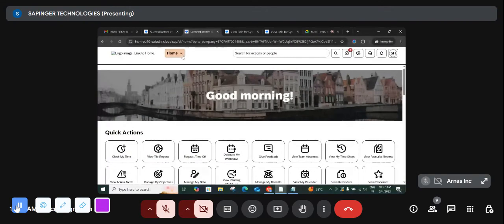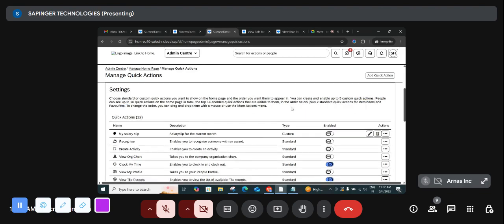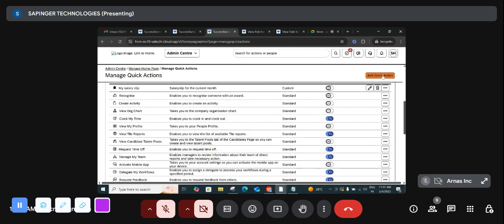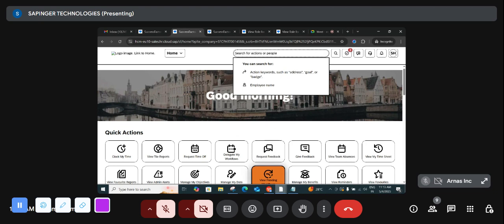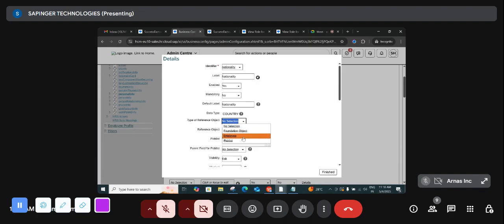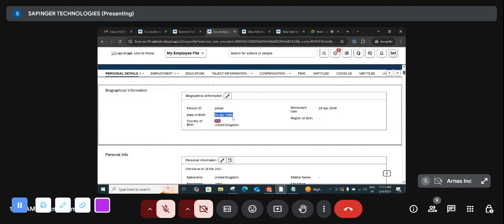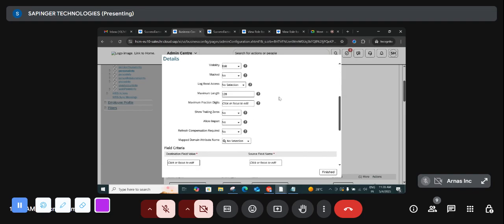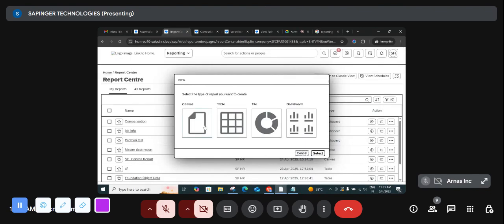SuccessFactors Employee Central Manage Home Page & Manage Business Configuration